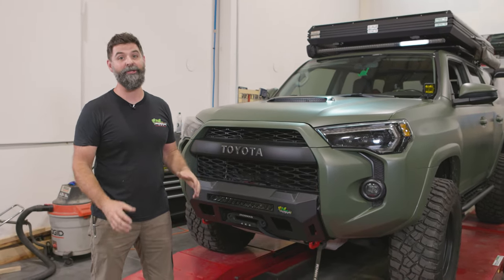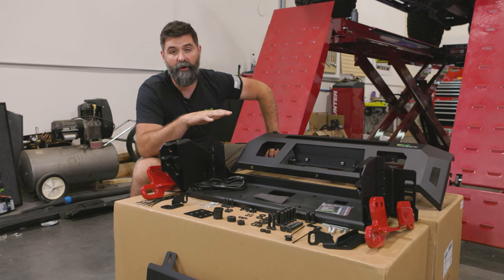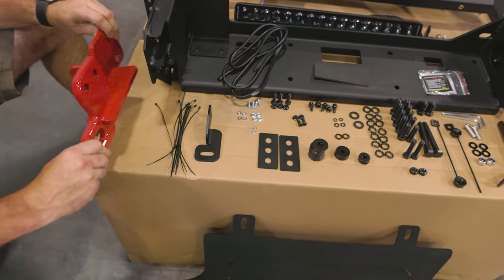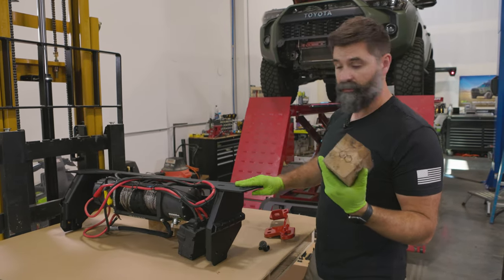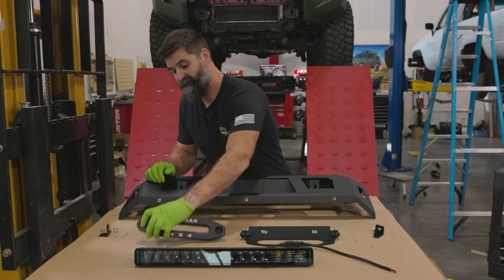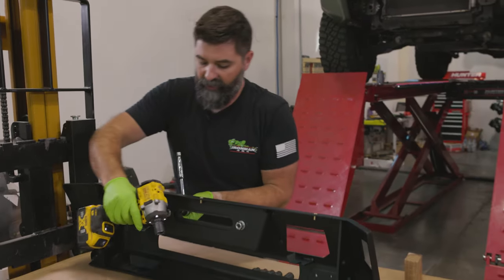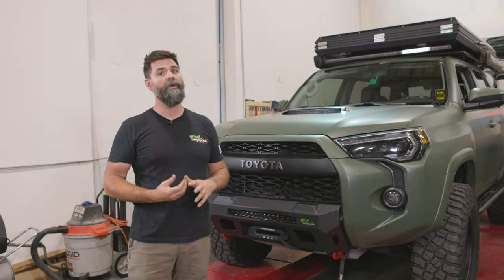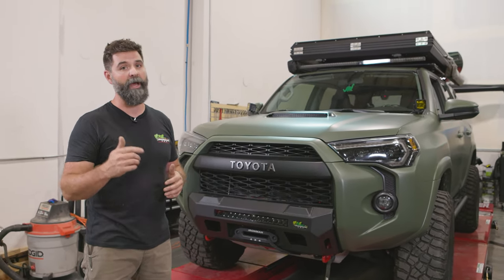Ironman 4x4 Stubby Front Bumper Suited For 5th Gen Toyota 4Runner | Install Guide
Step-by-step how-to guide for installing the Ironman 4x4 Stubby front bumper on your 2014+ Toyota 4Runner.  We show you lots of tips and tricks to make this install super easy to do at home.

For additional installation support or if you have any questions please reach out to our customer service team.

Chapter Selection:

0:00 Intro
0:19 Removing the plastic radiator cover
0:48 Parts overview
1:46 Prepping the winch tray
3:51 Prepping the bumper shell
6:53 Bolting the winch tray and bumper shell together
8:31 Cutting the factory plastic bumper skin
12:26 Installing bumper corner support brackets
14:49 Installing the bumper on the truck
19:15 Installing the under guard